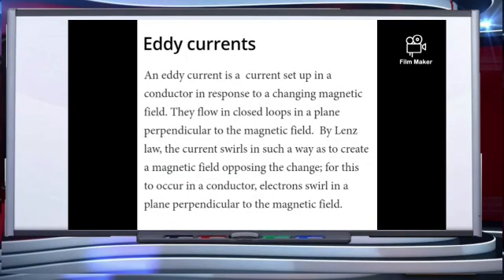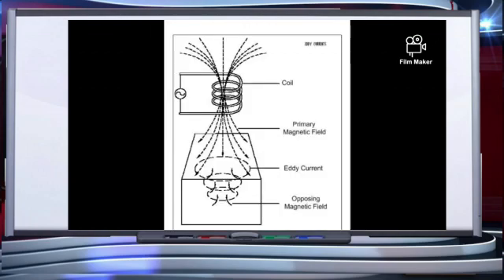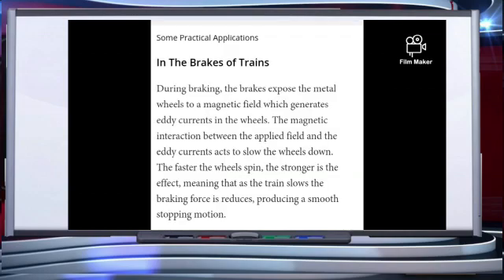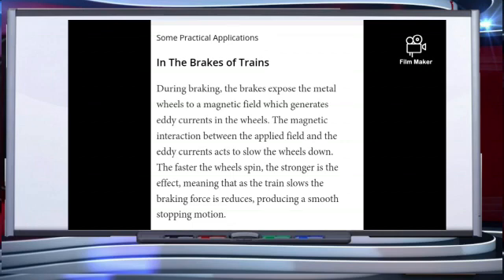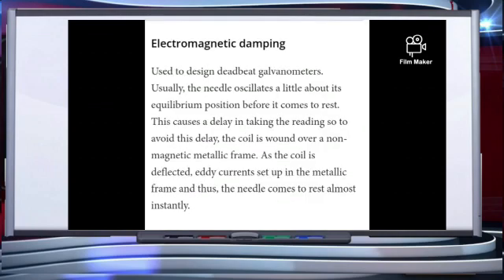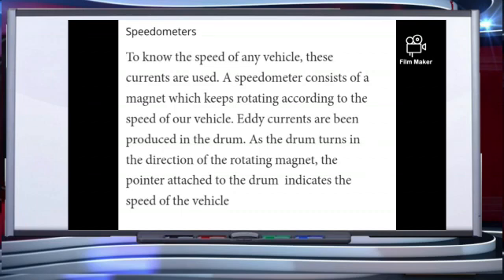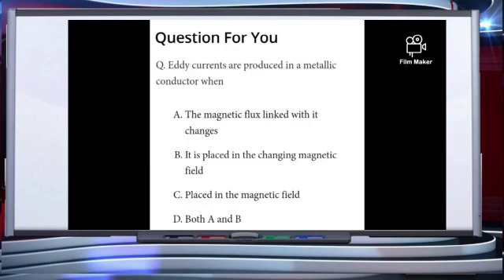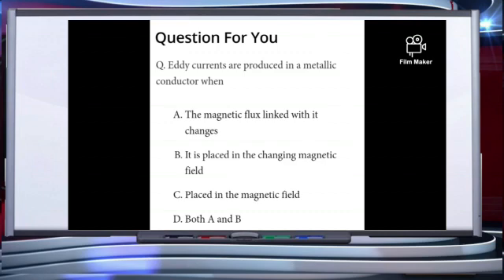eddy current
Video from ॐ नमः शिवाय🙏